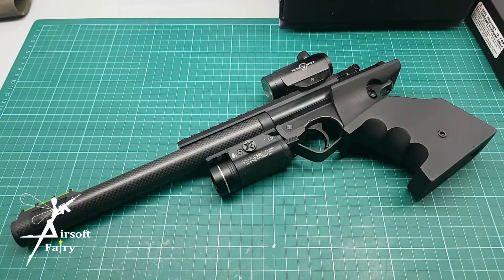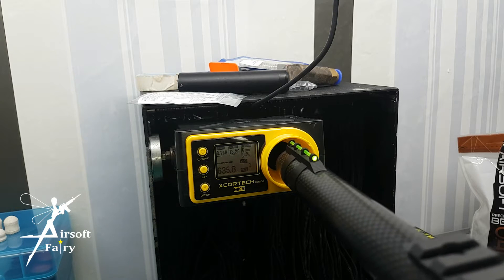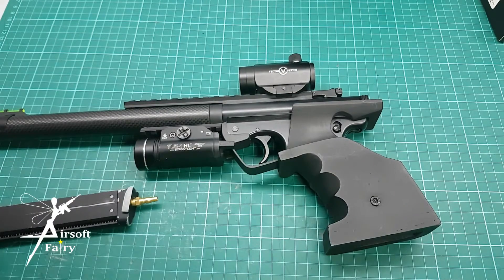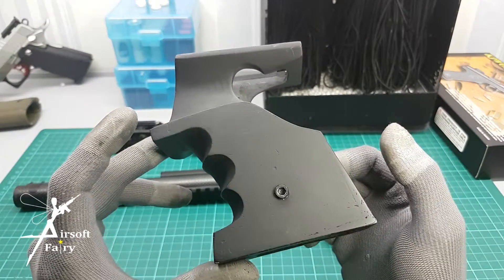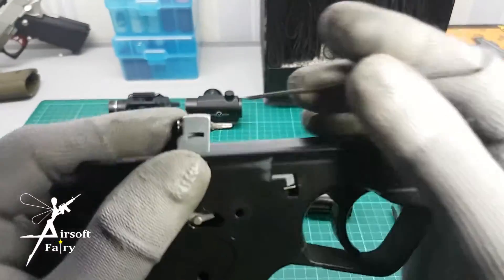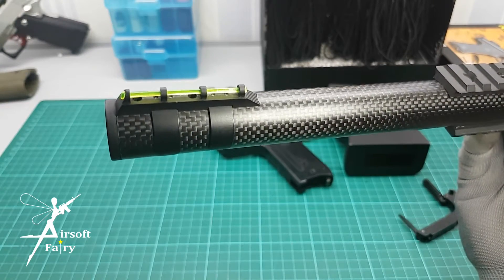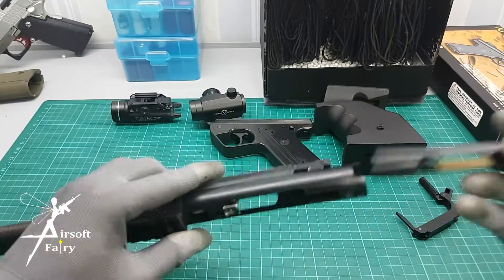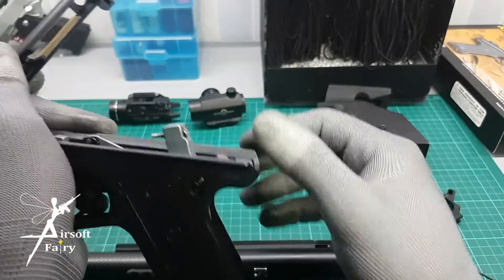HOW TO MODIFY KJW MK1 AIRSOFT PISTOL /AIRSOFT FAIRY